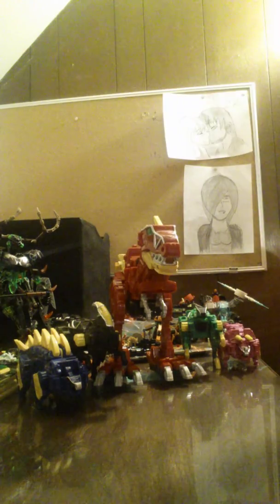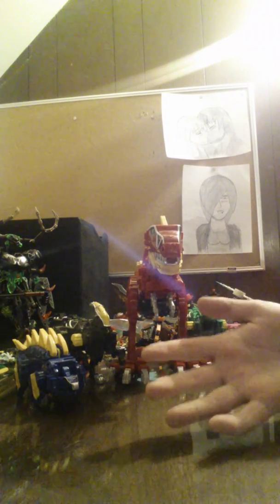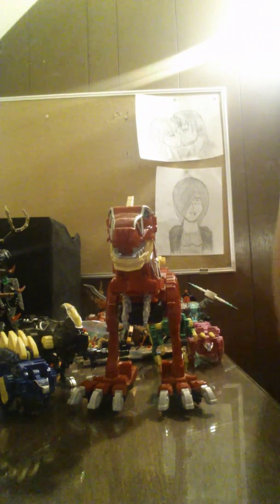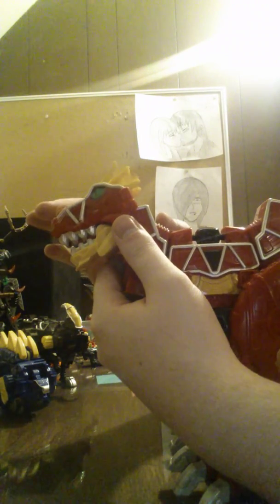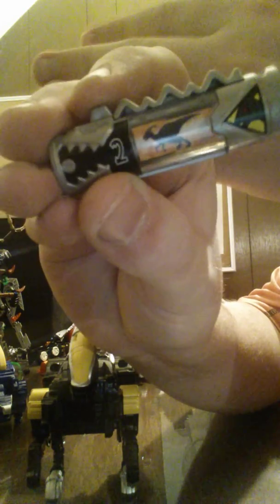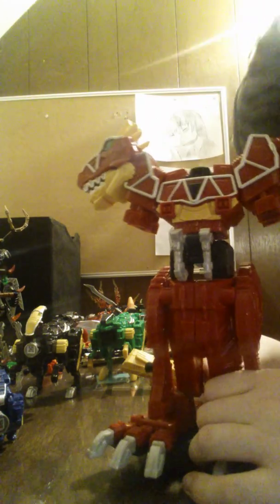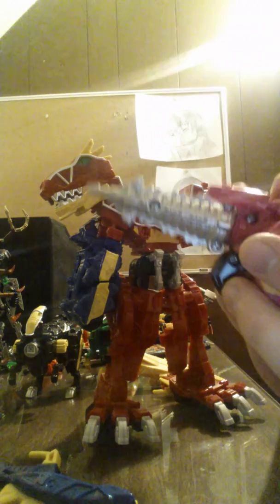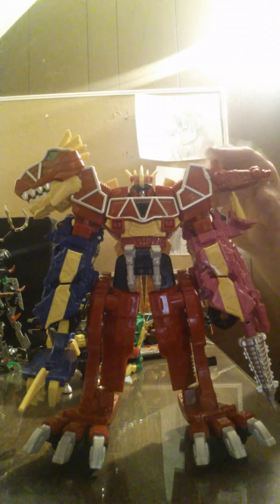Megazord Monday: Power Rangers Dino Charge.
So I have something to upload my Power Ranger megazords, I've made this simple event that will go on until I run out of megazords.